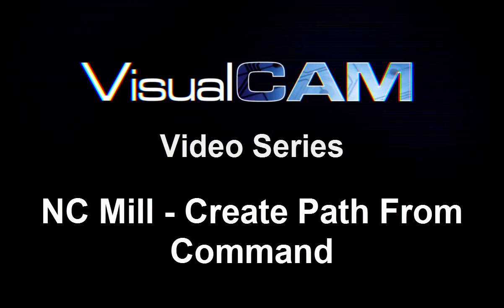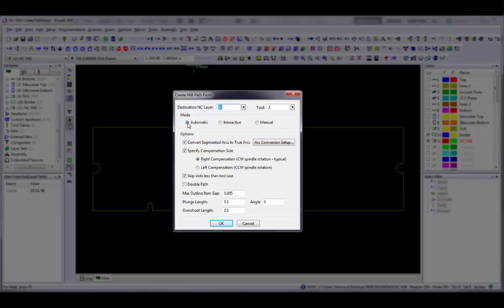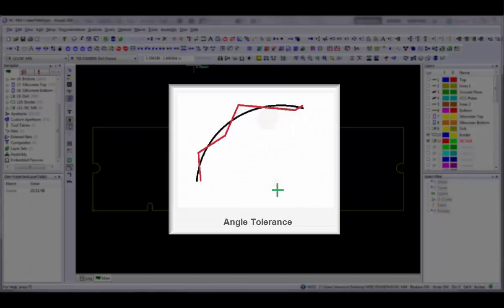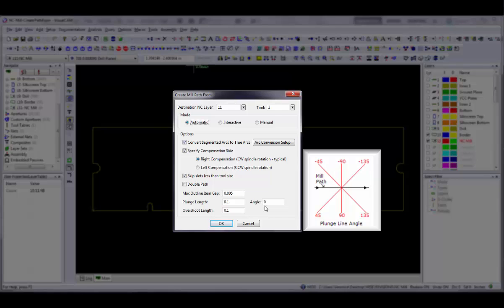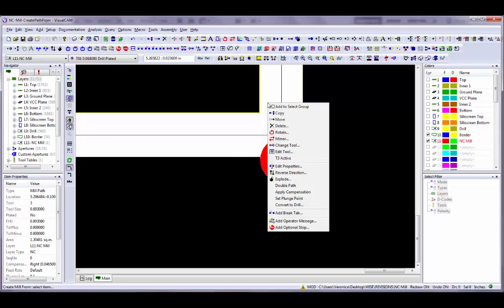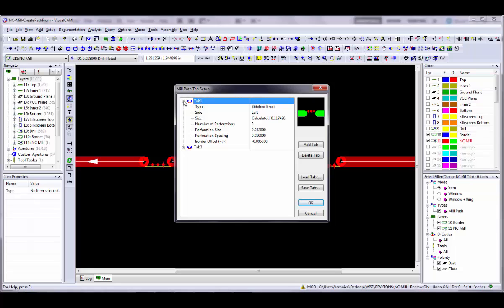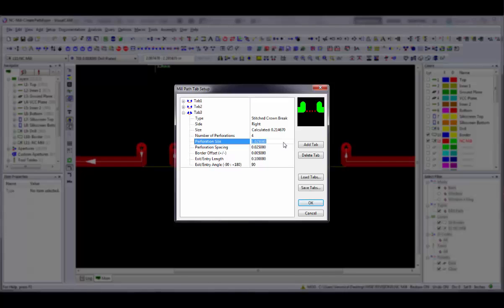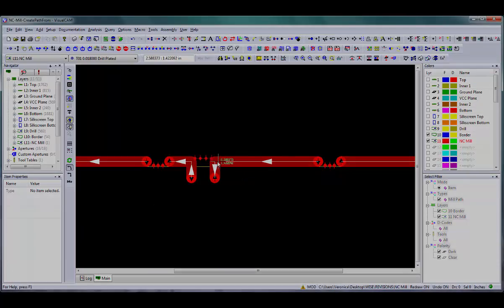NCMill - Create Mill Path from a border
This video will show you how to create a mill path from your board outline.